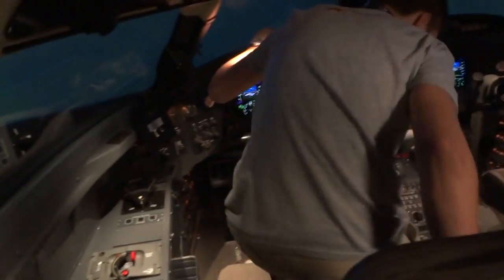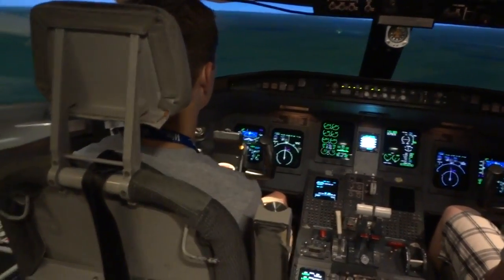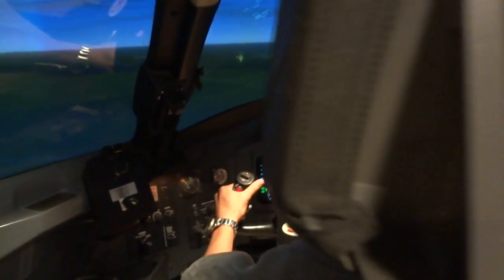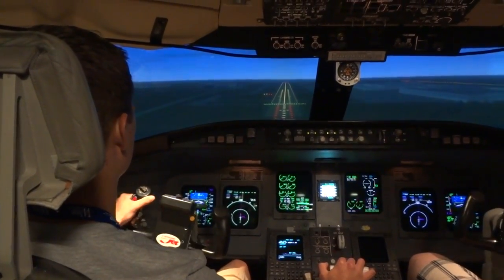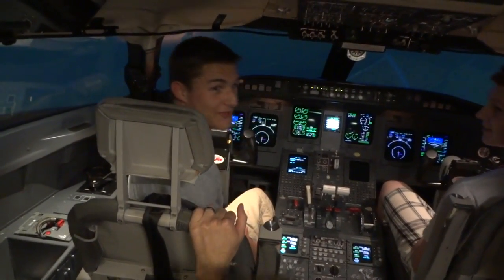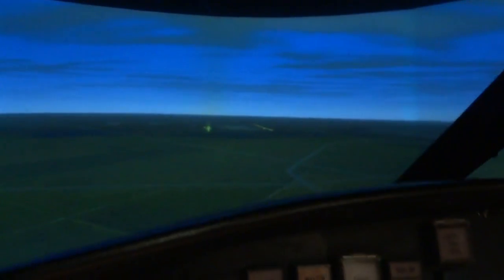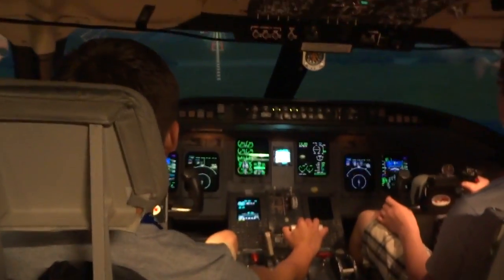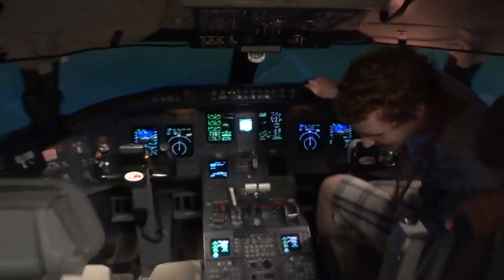Delta Connection (Pinnacle) CRJ-200 Flight Simulator Landing